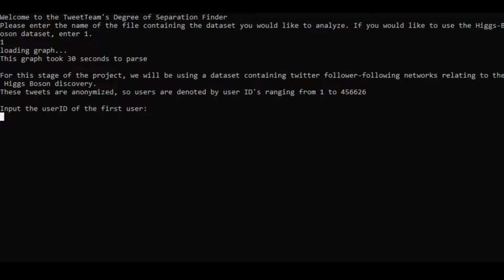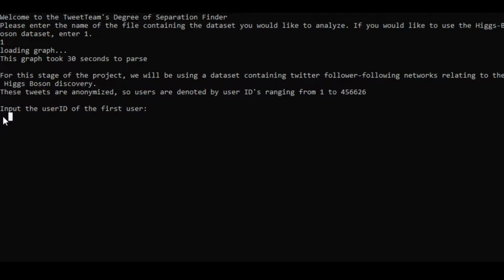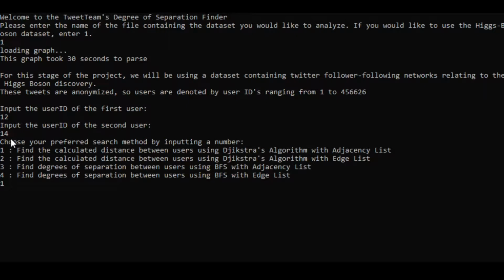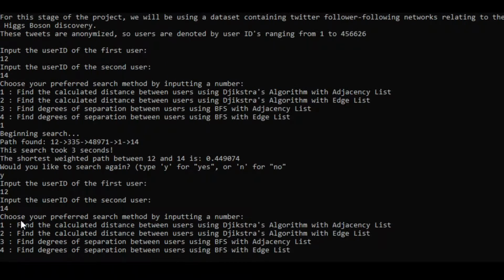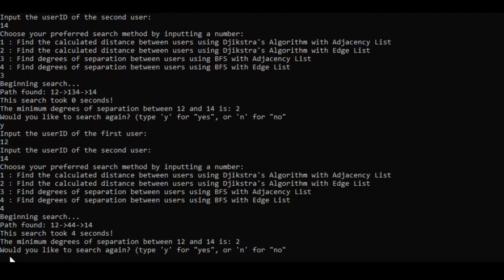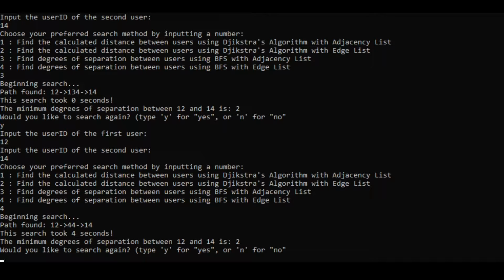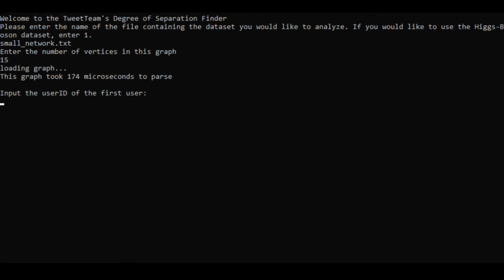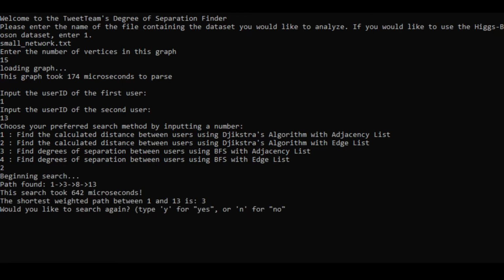Project 3b Tweet Team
project 3 tweet team